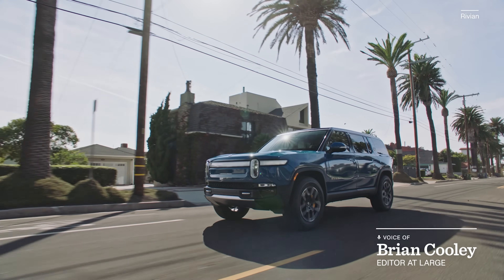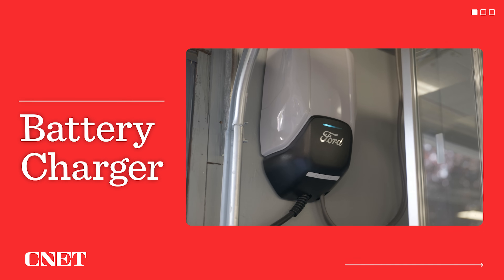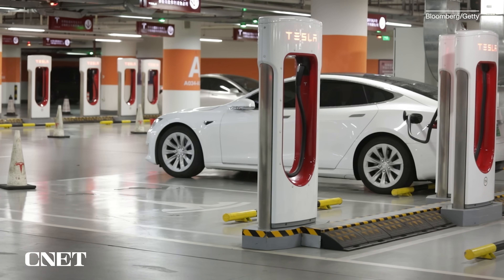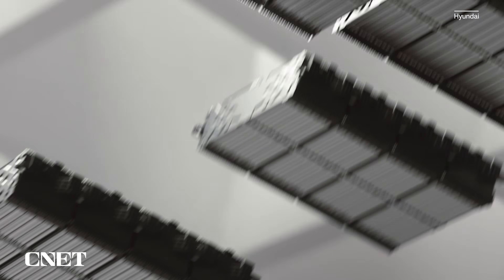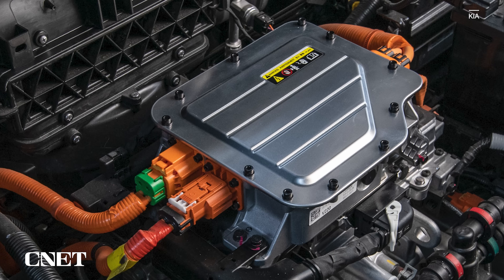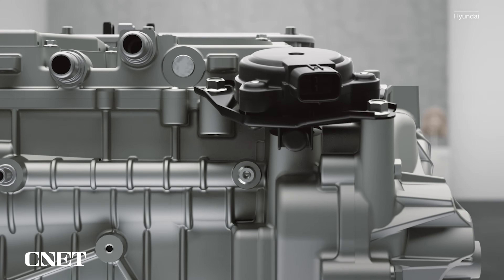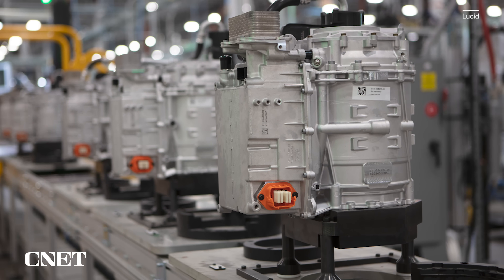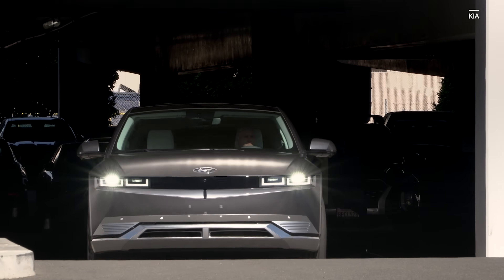How Do Electric Vehicles Work? EV Charger, Battery, Motor All Explained.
Nothing geeky, just the basic information you should know about how your new EV is different under the hood from the car you drive now.

Chapters:
Intro 0:00
Battery Charger 0:37
Battery 1:28
Power Control Unit 2:07
Motor 2:58
Reduction Gear 3:29
Outro 4:04